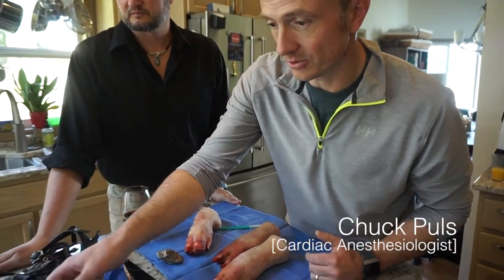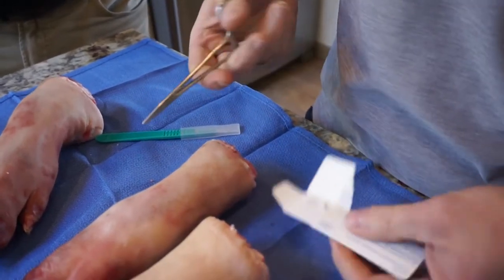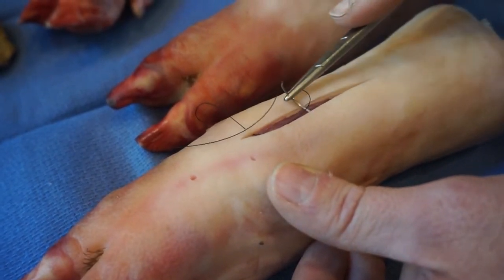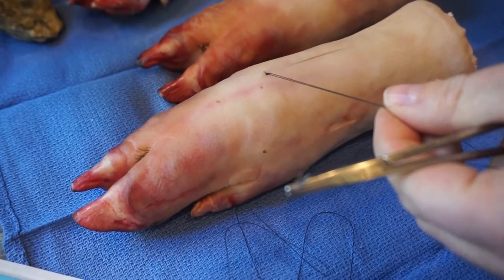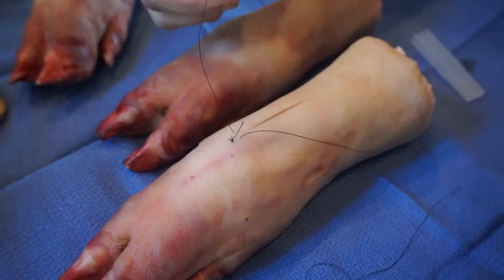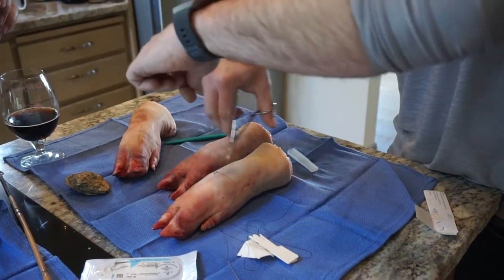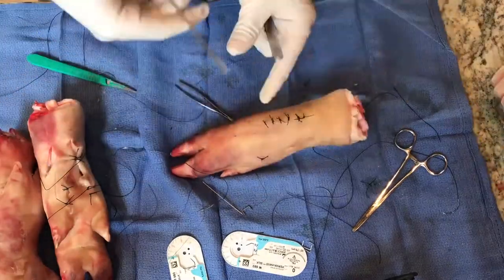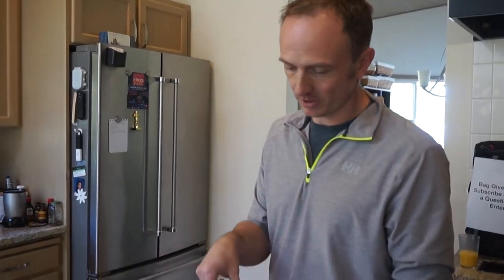How To Suture - Emergency First Aid from Combat Doctor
Veteran CCAT doctor Chuck Puls demonstrates how to quickly suture a wound on a pigs leg. An emergency first aid solution for those in the wild, far from qualified medical help.
THIS IS NOT AN OFFICIAL TEACHING VIDEO ... but do enjoy The Crew's adventures ... there's a reason they're learning to suture ...